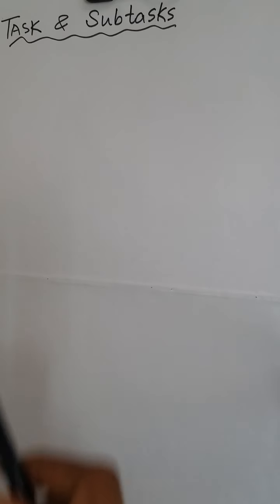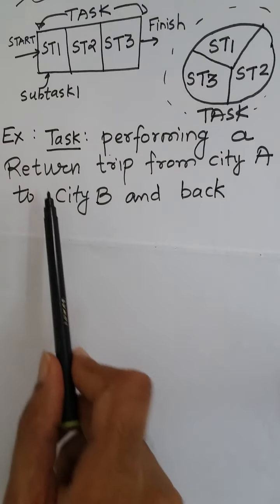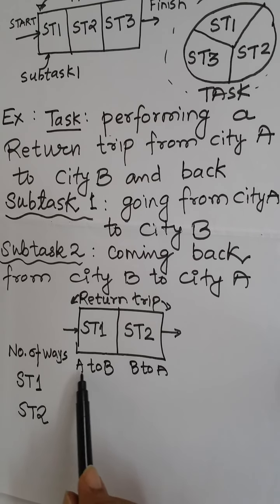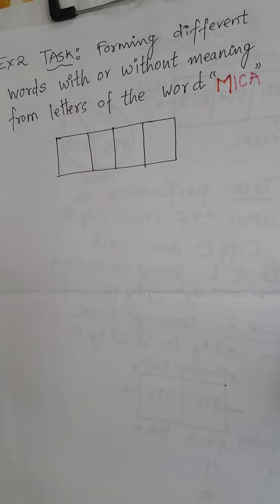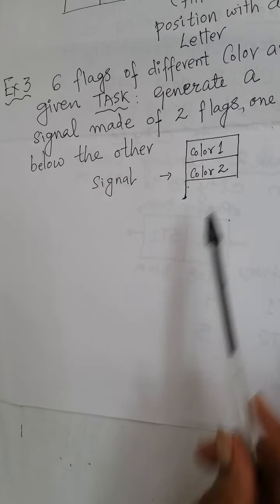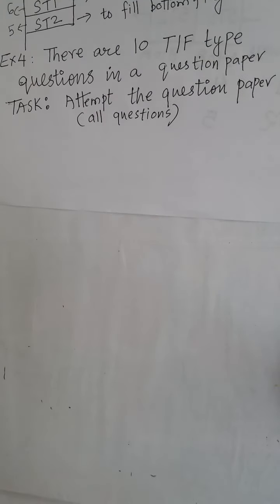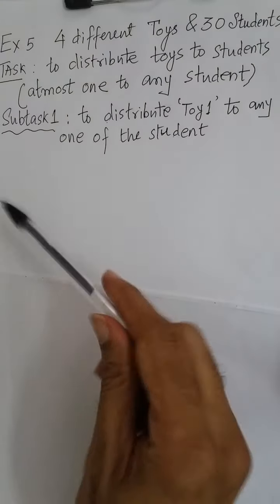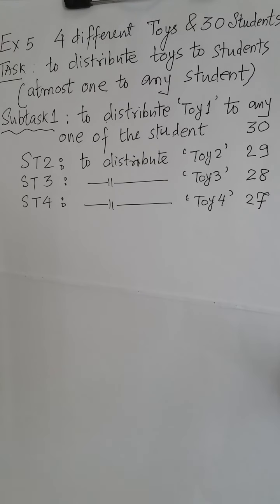Fundamental principle of counting multiplication rule|basics of permutations combinations class11th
Fundamental  principle of multiplication |fundamental principle of counting multiplication rule|fundamental principle of addition and multiplication|permutations class 11th|basics of permutations and combinations class 11th| permutations and combinations jee mains